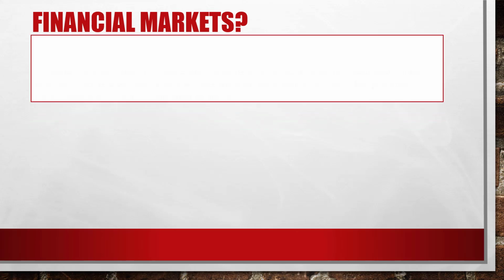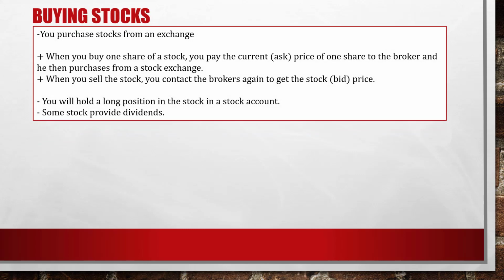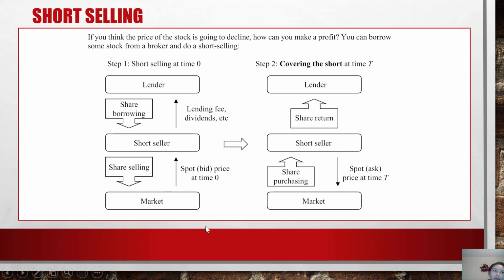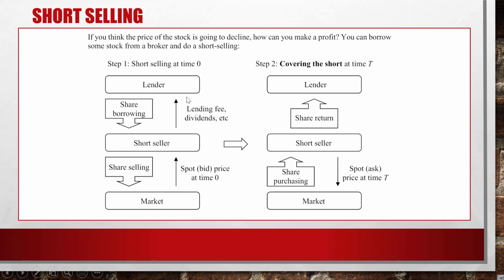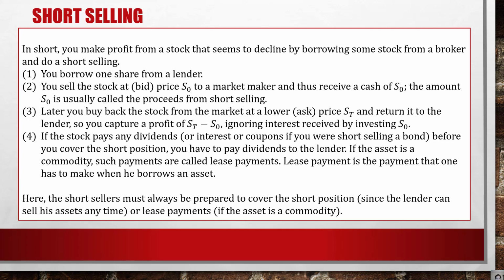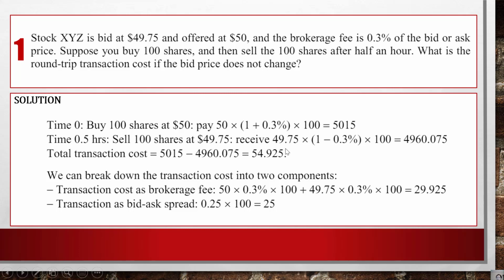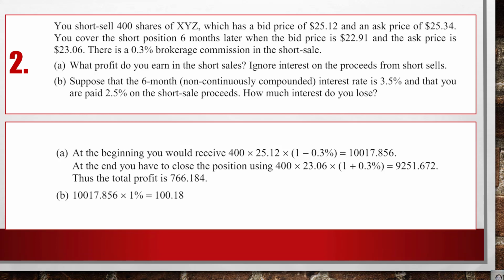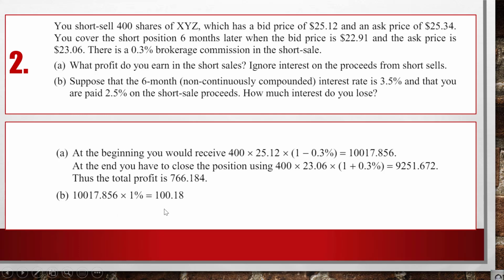IFM: Lesson 8a: The main derivative instrument